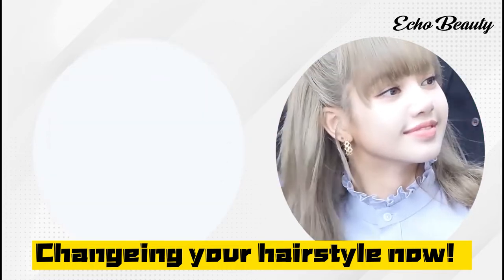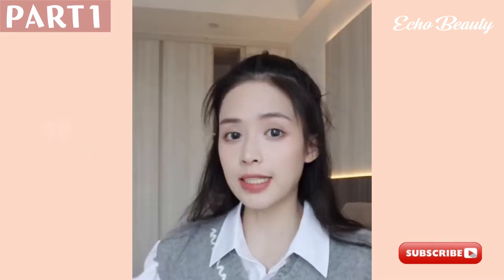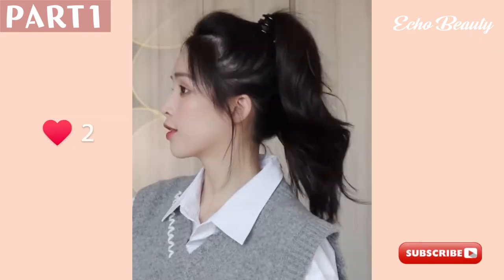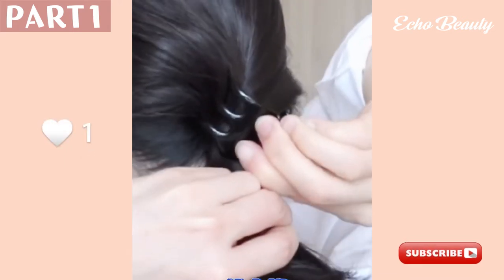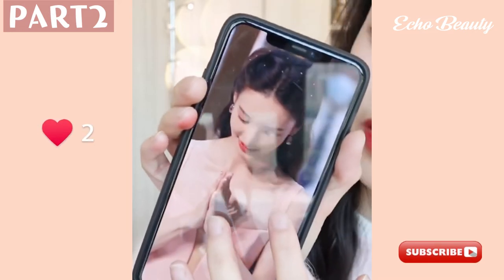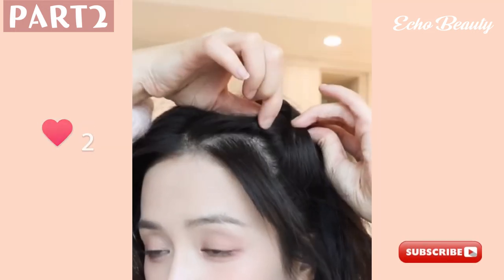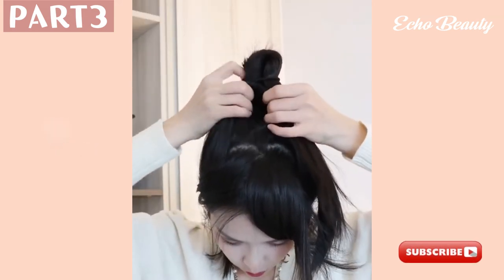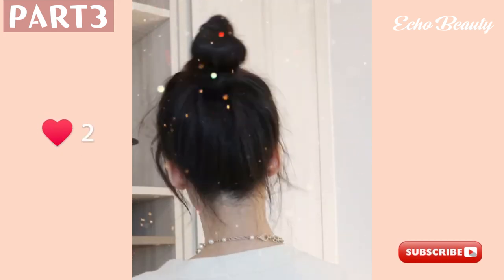3 Secret Hair Tricks will LITERALLY transform how you look丨Hair transformations丨Hair Tutorial tiktok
A perfect hairdo is definitely the step can help you change your look.

Today's video teaches you many tricks to change your hairstyle.

Please refer to the timestamp for different parts of the video:
00:00 Introduction
00:28 Five ways to use the small black clip
02:20 The hairstyle is really super small and elegant for the face
03:15 To tie the same face small head round pill head of the actress

Makeup guide for beginners！

Here are the easiest to read makeup tutorials that you can try at home !
Today's topic is the techniques to turn big face into small face.

Edit: We apologise if there is any mistake in the translation but we are trying our best. We hope the message of the video will be accurately conveyed and ppl can understand them better!